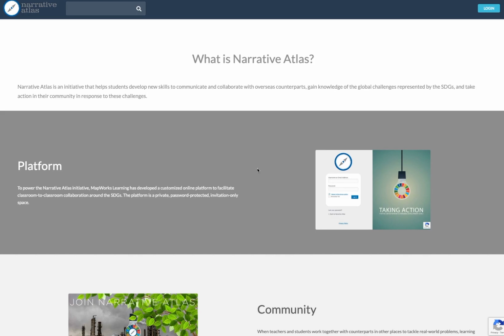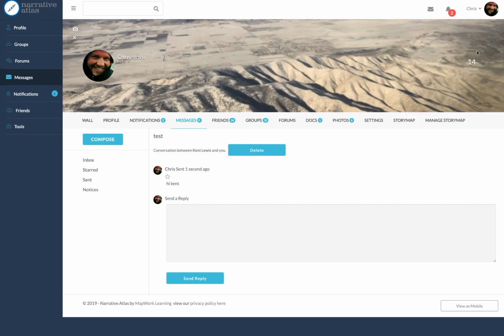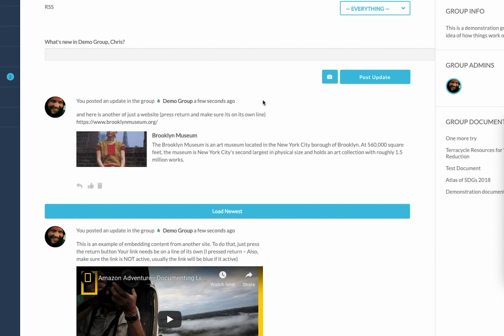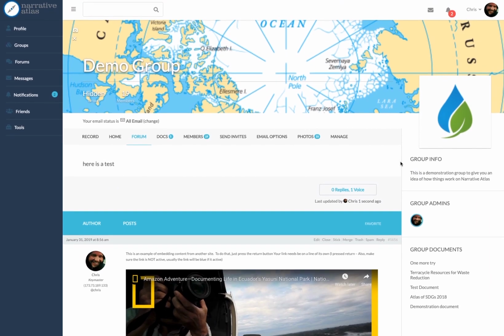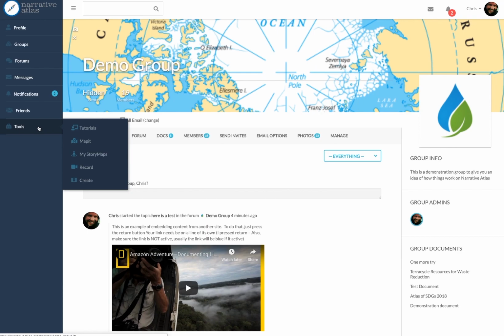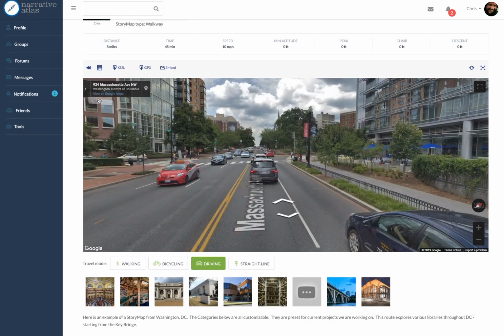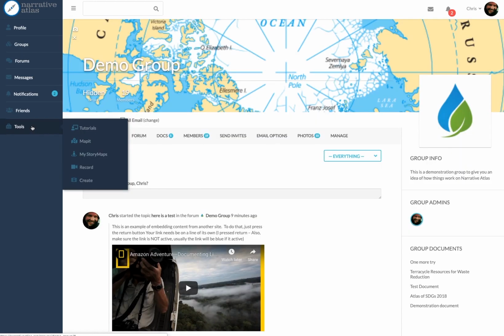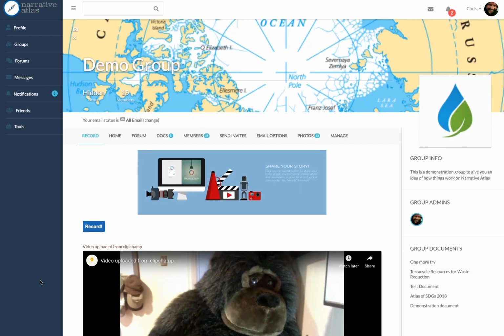Tutorial of Narrative Atlas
This video provides an overview of functionalities for Narrative Atlas.  If you are a current user of Narrative Atlas and would like further instruction on specific tools, please visit the tools section and tutorials!  If you are not a member of our community and would like further information on how to join, please visit us and send us a note